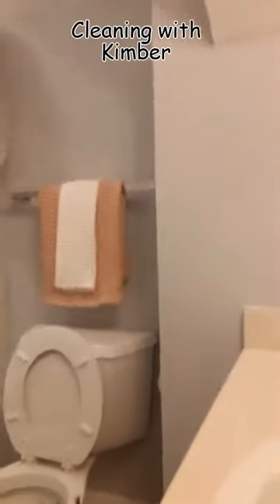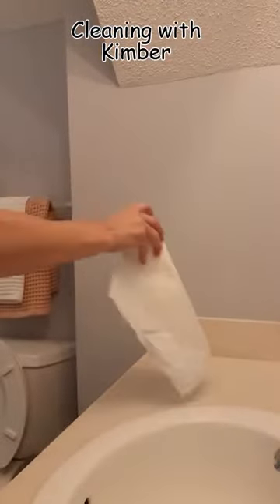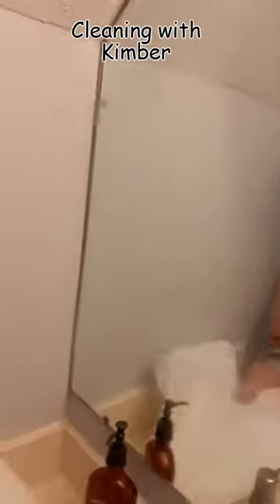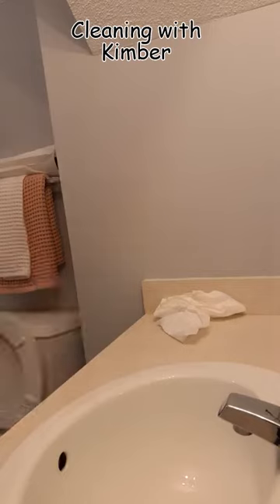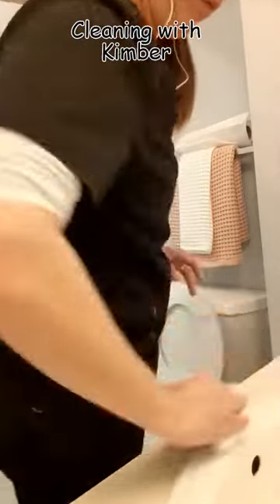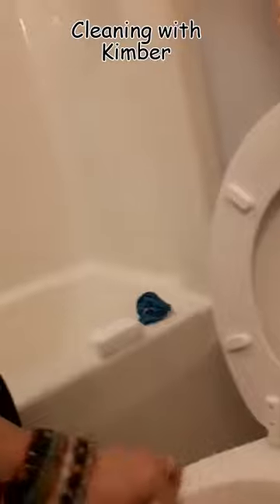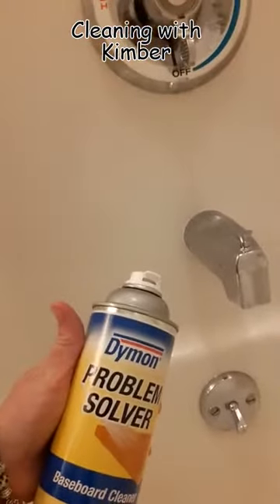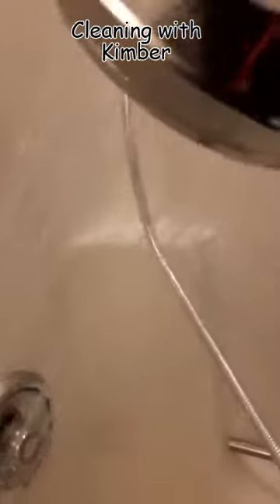"Scrub-a-Dub-Dub: Mastering the Art of Professional Bathroom Cleaning"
I'm Kimber and I've owned Kimberkleen Housekeeping Services since 2005. In this video I teach you how to clean a bathroom thoroughly and quickly just like we do out in the field.